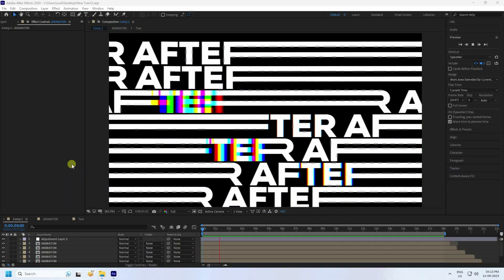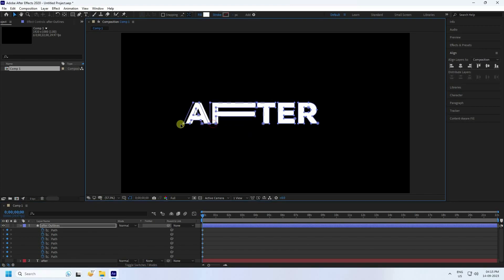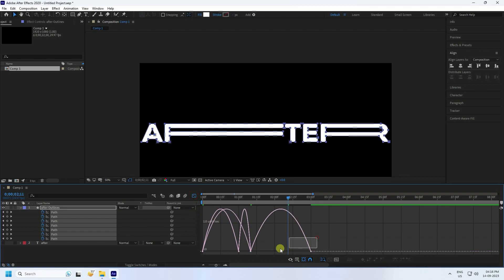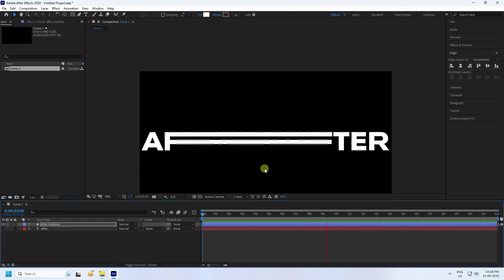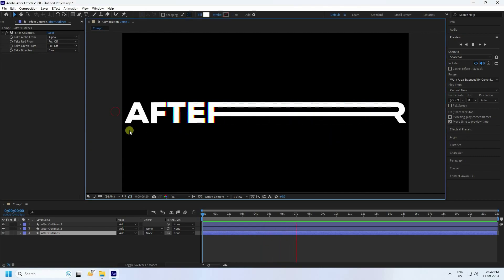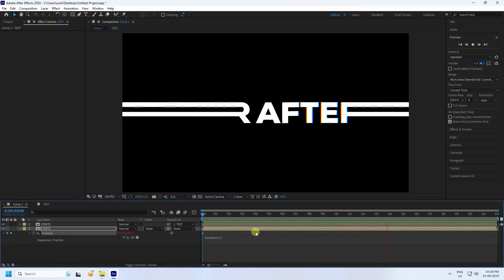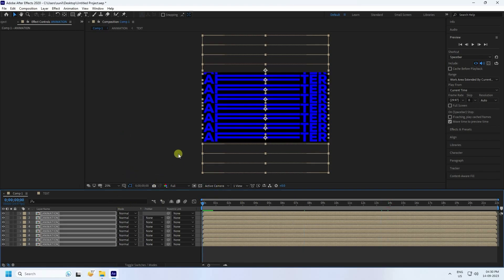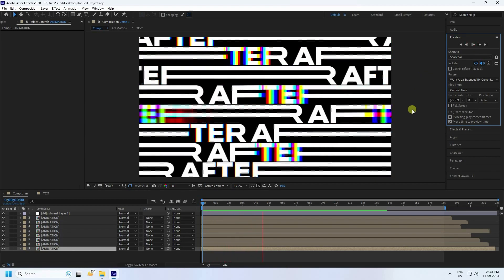Stretchy Text Animation in After Effects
In this, After Effects tutorial, we will create Stretchy text reveal animation in After Effects without using any plugins. Use it to reveal any type of text for your videos.